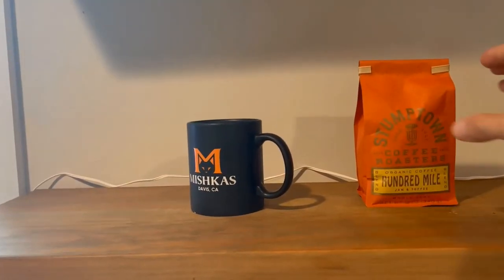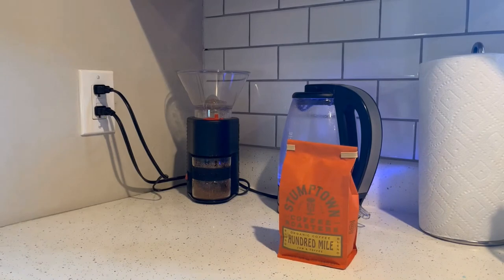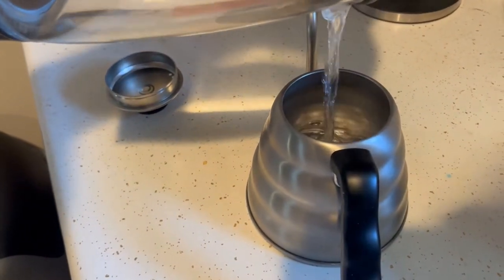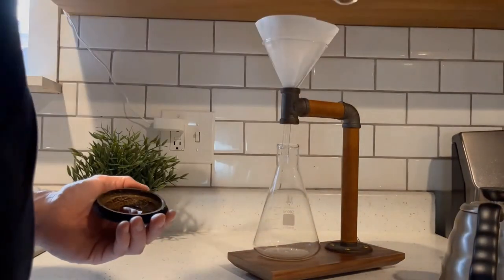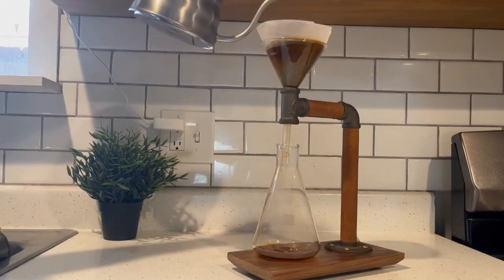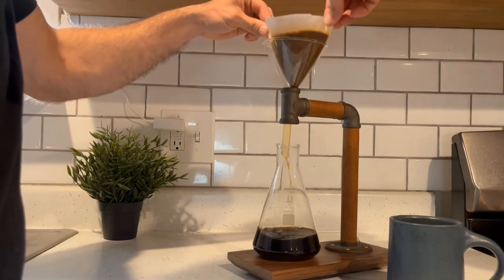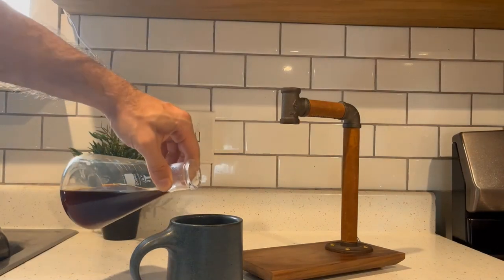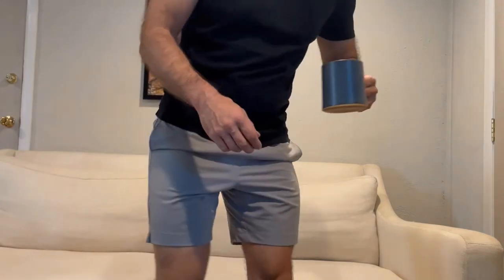Stumptown Hundred Mile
Today I showcase Stumptowns Hundred Mile, and a pour over that I made during lockdown.